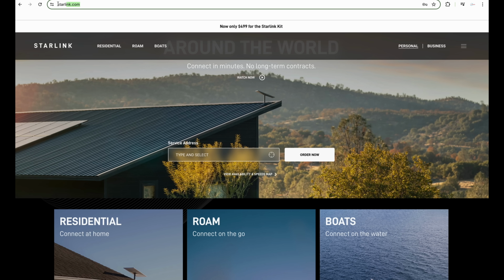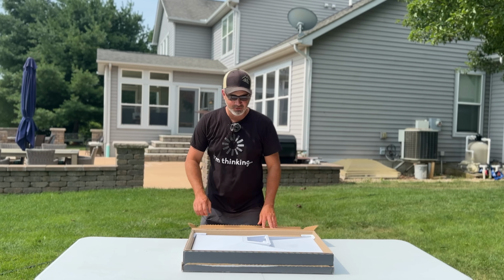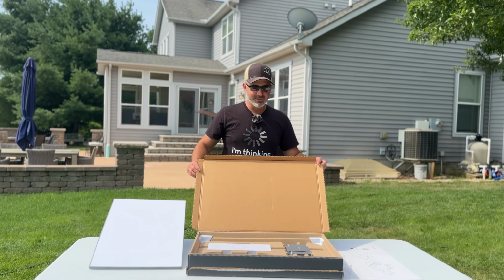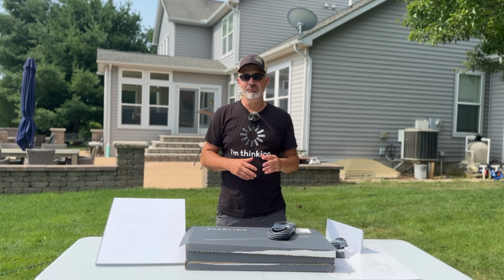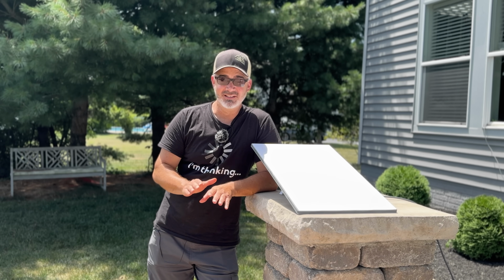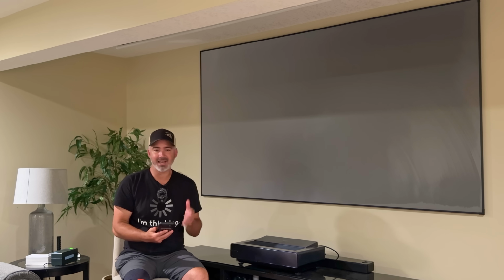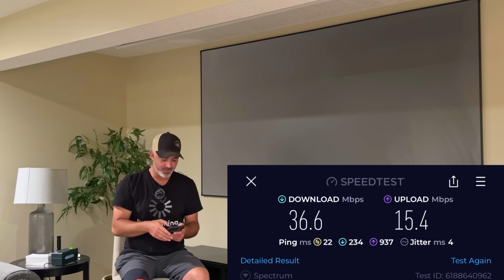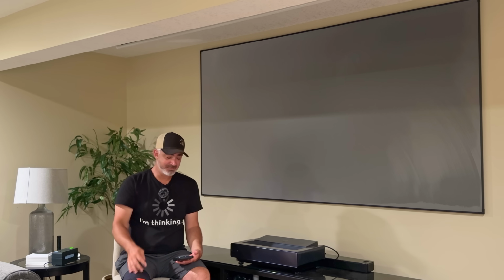WHY I SWITCHED FROM SPECTRUM TO STARLINK INTERNET BY SPACEX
In this video i did my best to share why I switched from Spectrum to Starlink internet service. I share the unboxing and set up as well as speed tests.

I have added our VPN to the router and we saw no slowdown on speed like spectrum has. This is the VPN we use